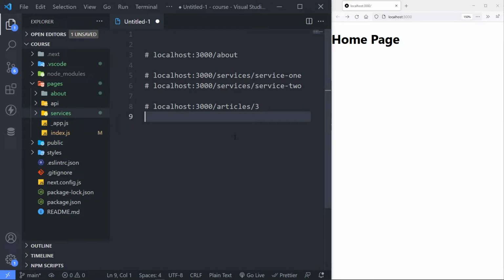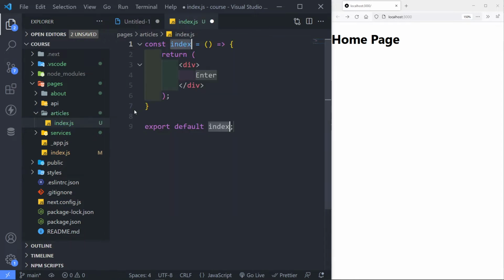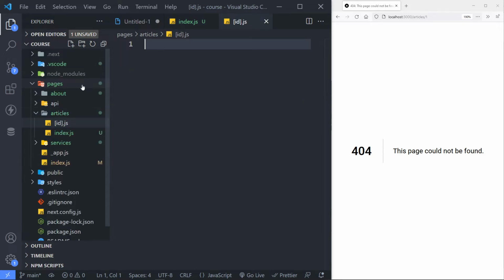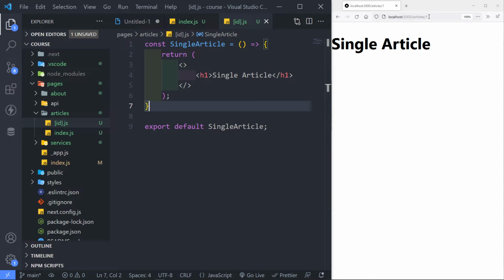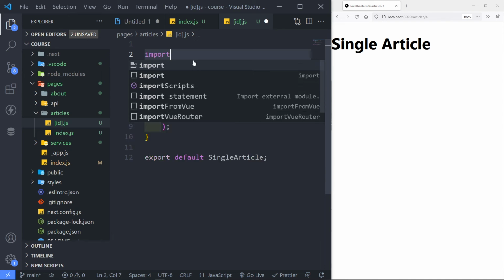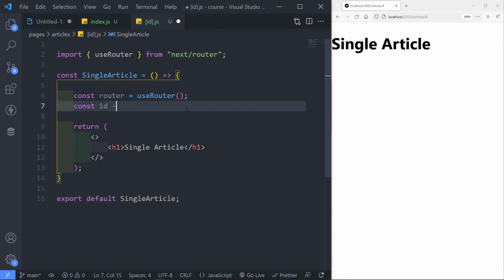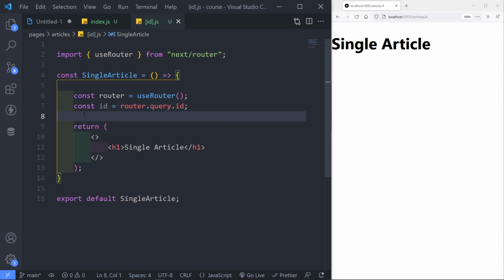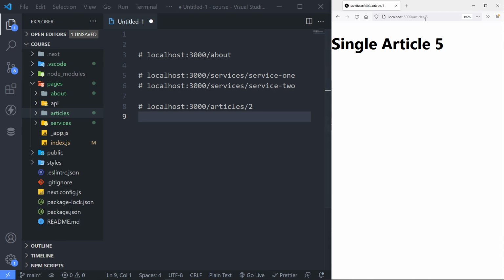NEXT.js Crash Course | Dynamic Routes #5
In this video, we will learn how to create dynamic routes in next.js.

Timestamps:
00:00 Intro
00:31 Create dynamic route
03:11 Next.js router hook
06:05 Outro